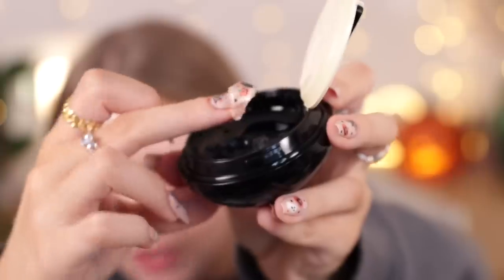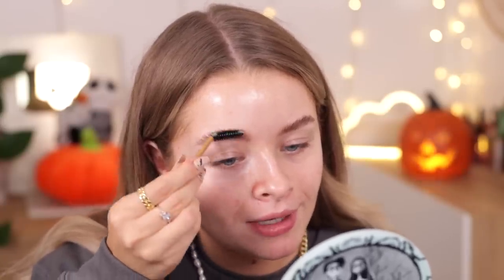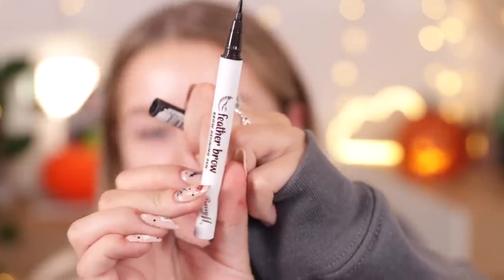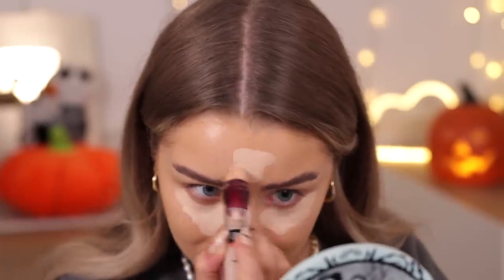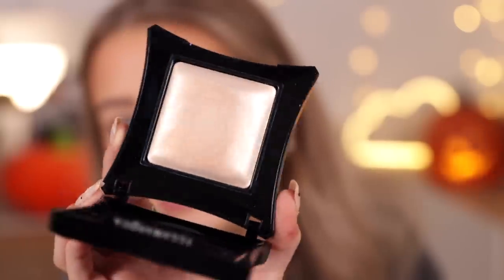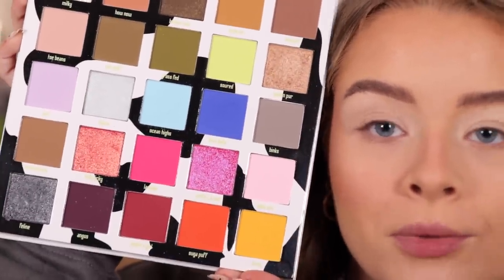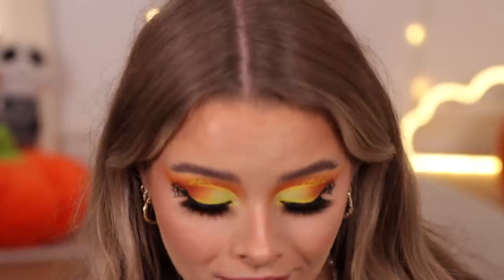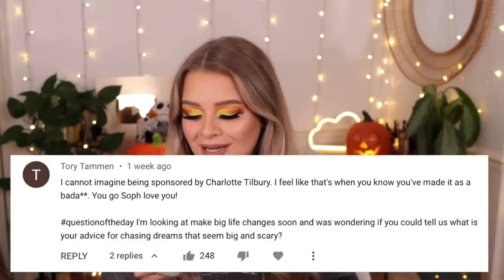FULL FACE NEW MAKEUP!! Viral lipsticks? Purple blush?!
♡PRODUCTS MENTIONED:

Made by Mitchell Blursh in Can't cope with Coral, Peach Sugar and Dairy Queen